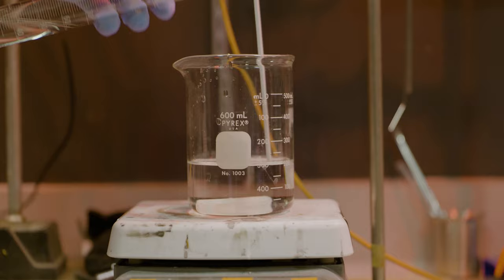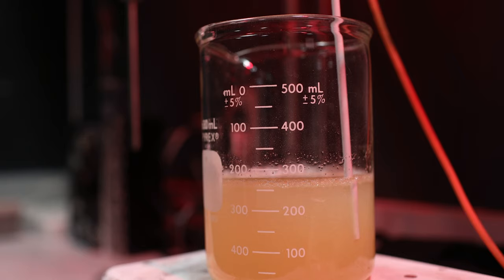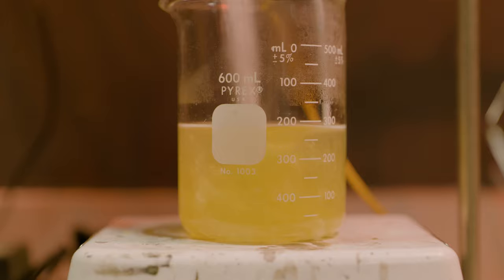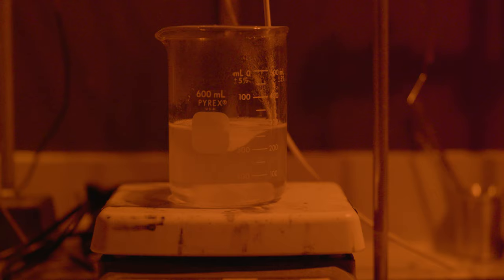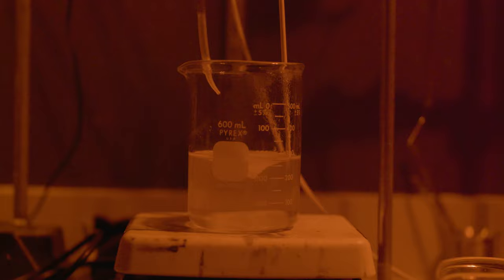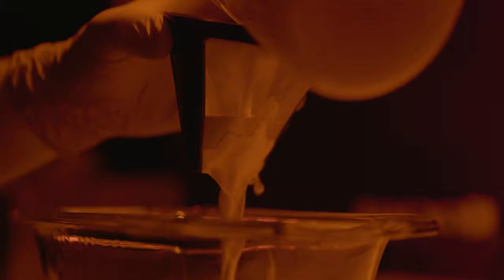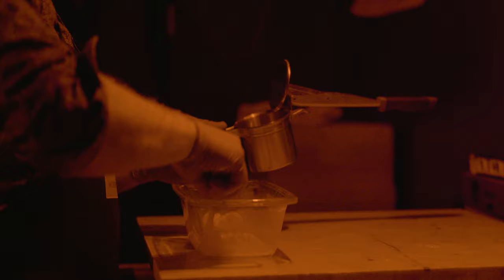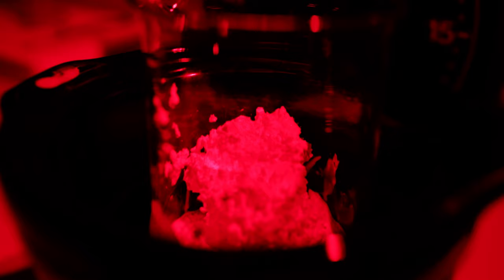Making a Gelatin Emulsion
Did you know the substance that allows us to capture images on glass, is the same as what we use on 35mm film and other light-sensitive products? Nick Brandreth, Historic Process specialist at the George Eastman Museum, shares what goes into making a gelatin emulsion, one of the magical ways we can capture images.